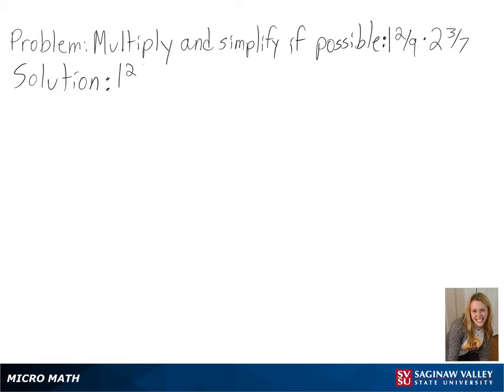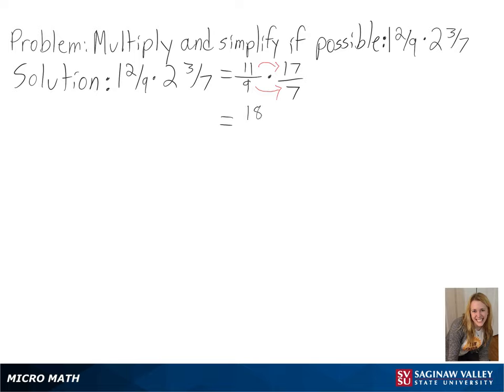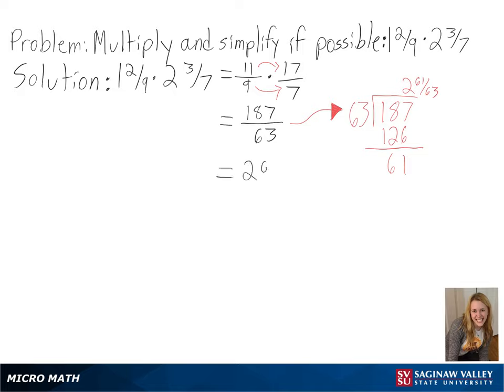Mixed Numbers: Multiply (1 2/9) * (2 3/7)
Anna from SVSU Micro Math helps you multiply mixed numbers by first writing them as fractions.

Problem: Multiply (1 2/9) * (2 3/7)